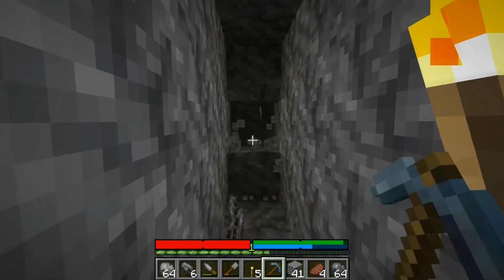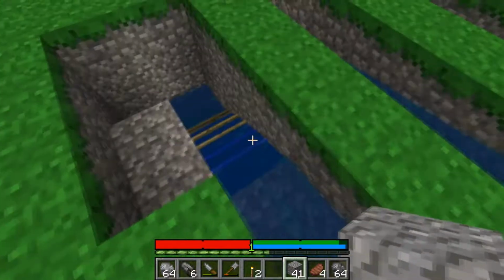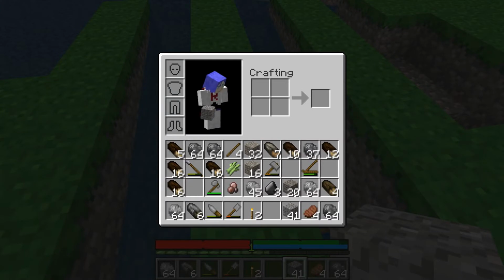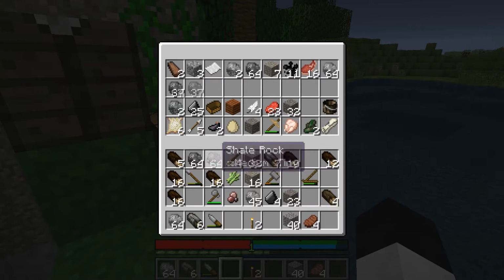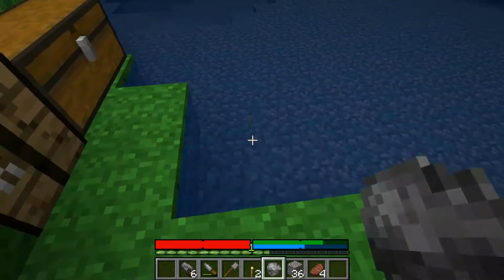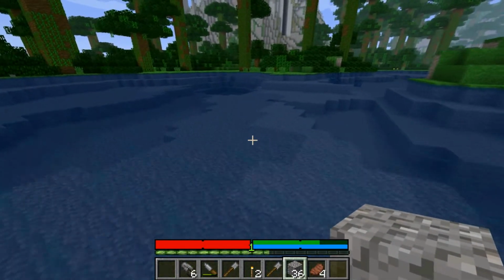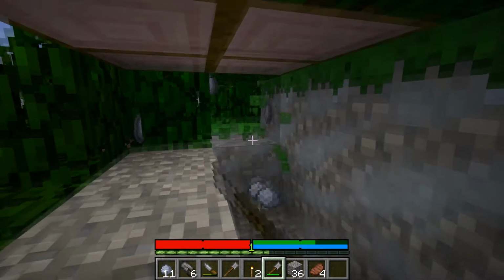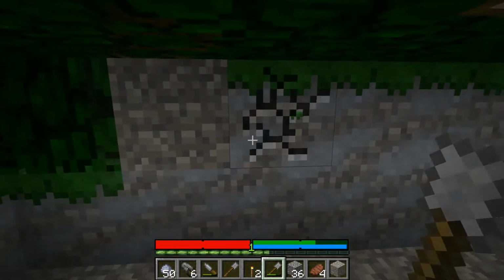Minecraft S11 - 25 - Almost Death